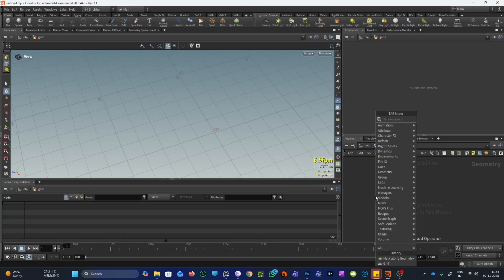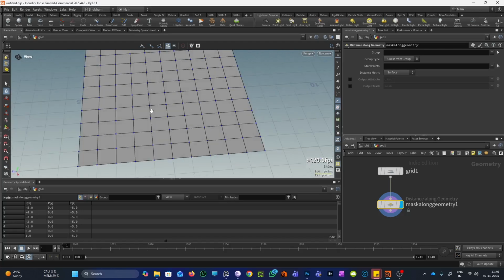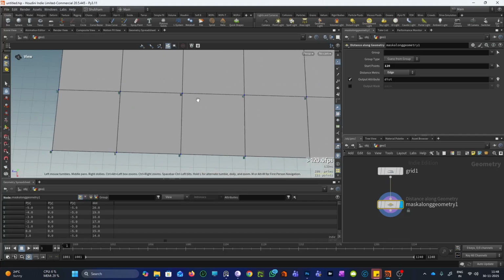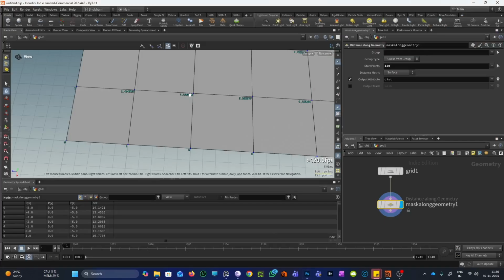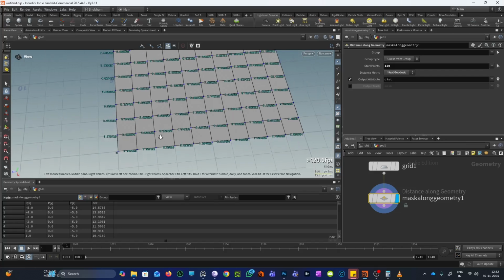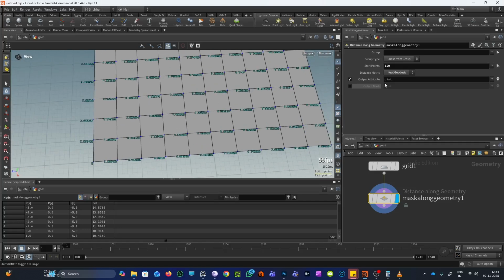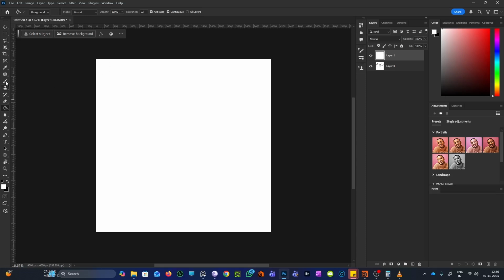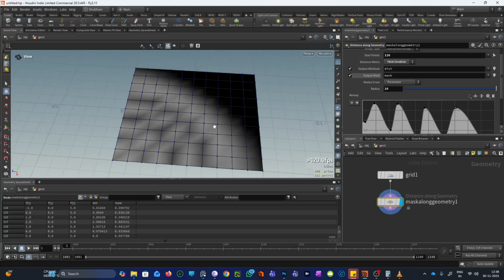MaskAlongGeometry SOP | Houdini 20.5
Another video of  creating mask in Houdini using "MaskAlongGeometry" node